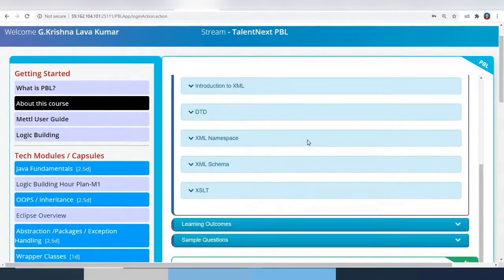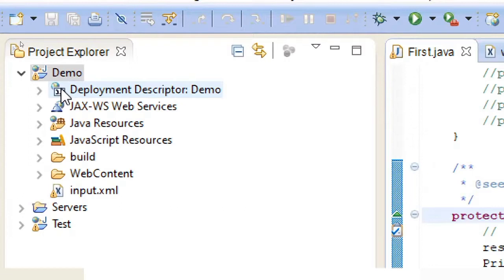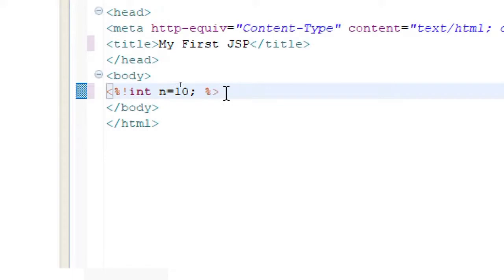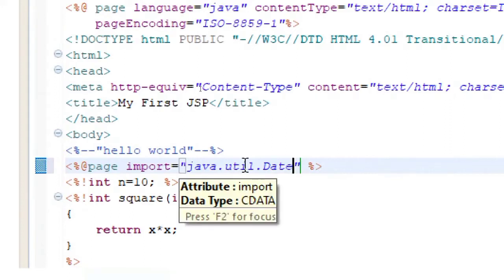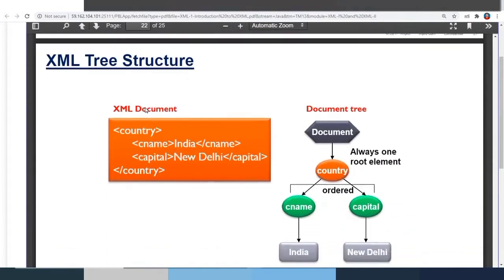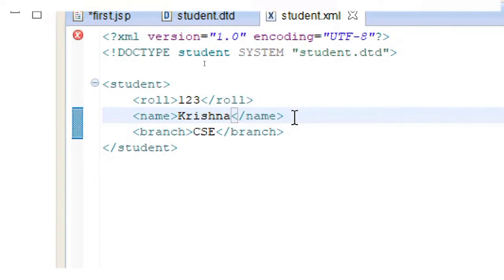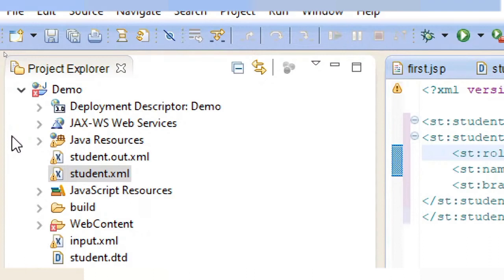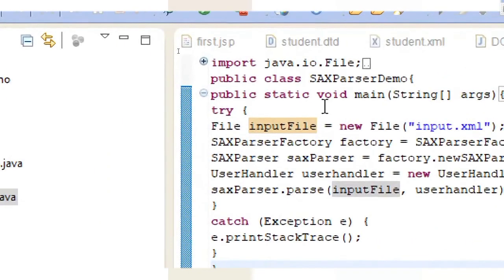Day 24th live Wipro talentnext Java training on PBLapp lacture 24 | Internship/PJP training 2022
24th Day of training,

Day 24.

IMPORTANT NOTE :-

Do Comments :-